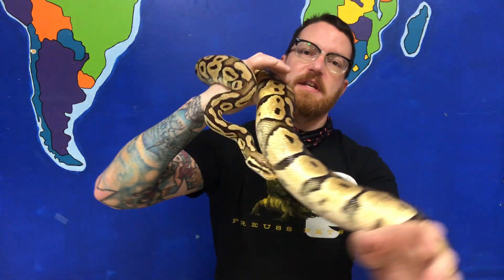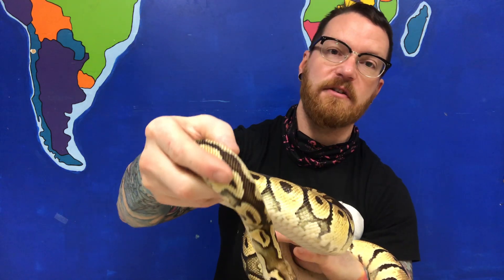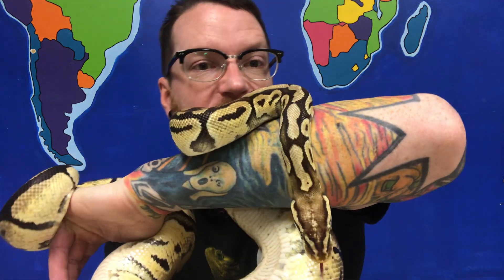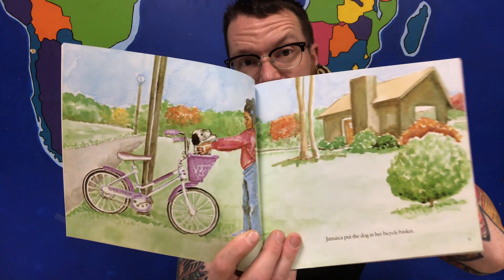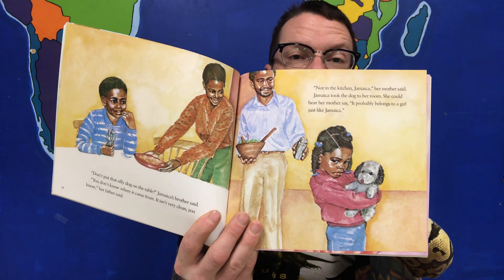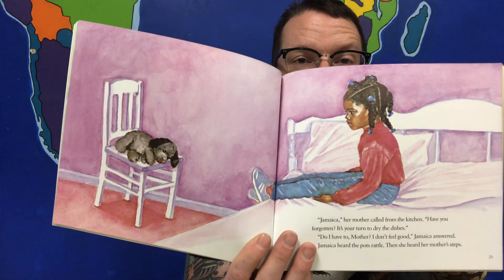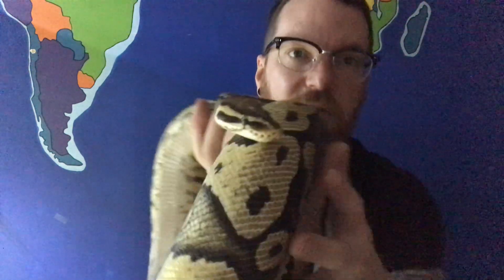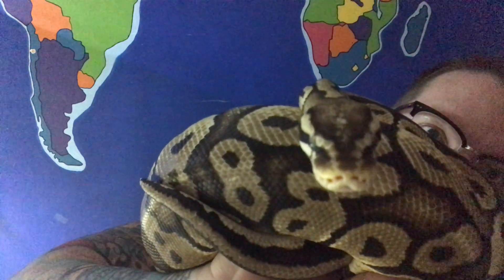Sunday Storytime with Sparty the ball Python!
Come along as we read, “Jamaica’s Find” by Juanita Havill and learn about ball pythons!